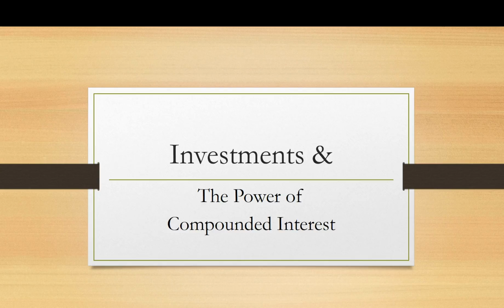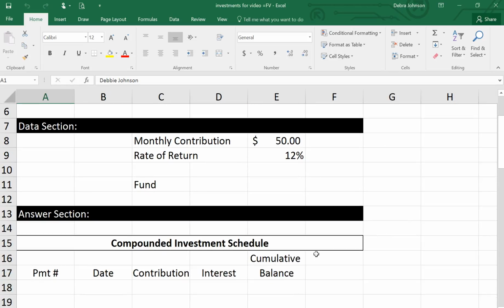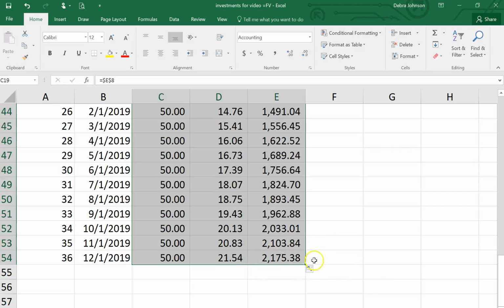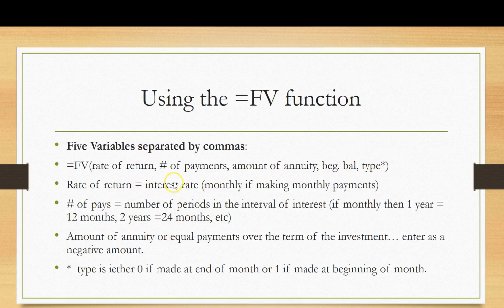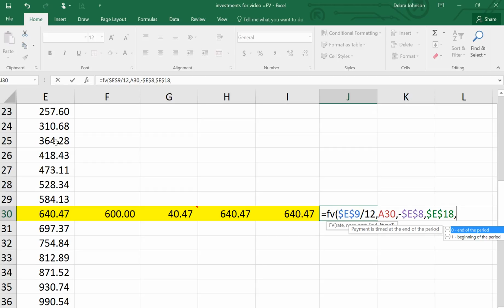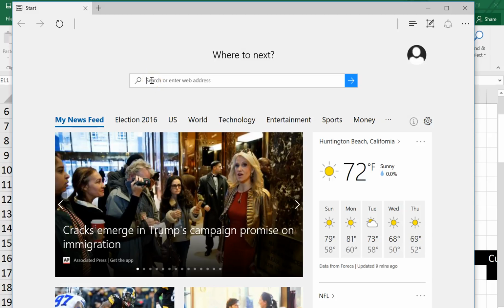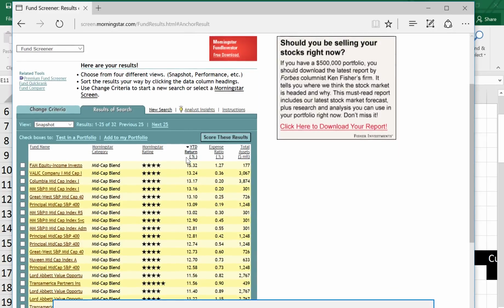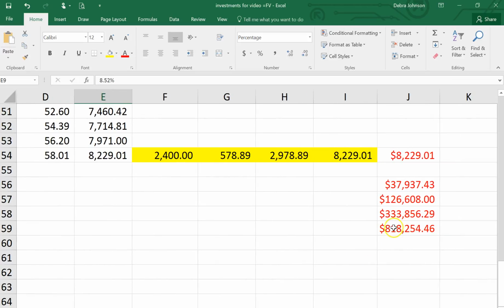Investments & Compound Interest